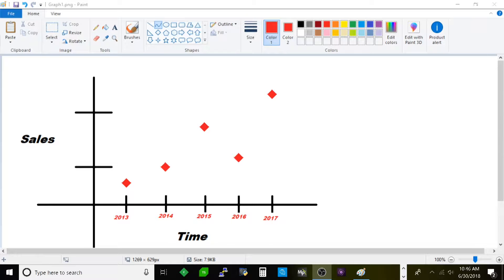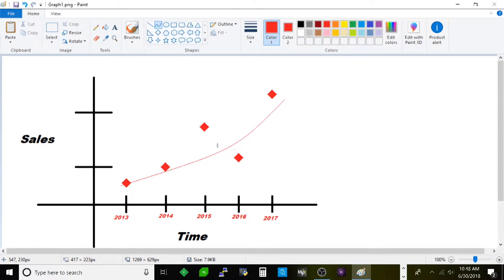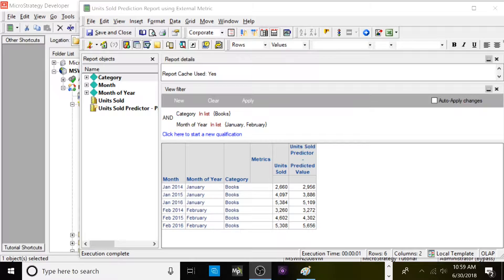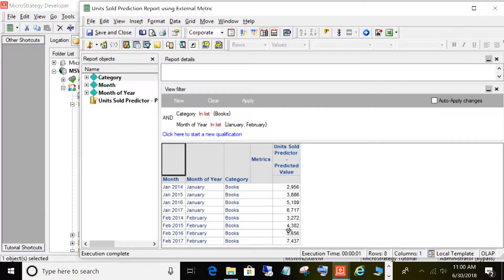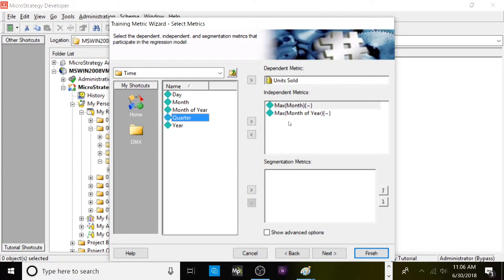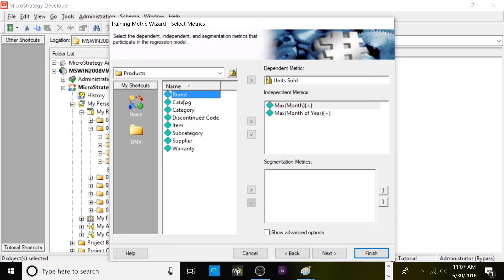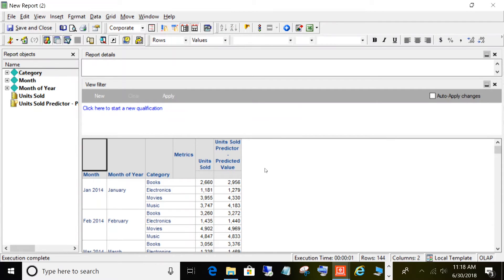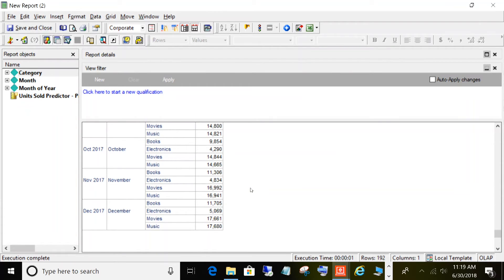MicroStrategy Training Metrics Tutorial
In this episode I show you how to perform predictive analytics in MicroStrategy by creating a predictive training metric. I also cover linear versus exponential regression.